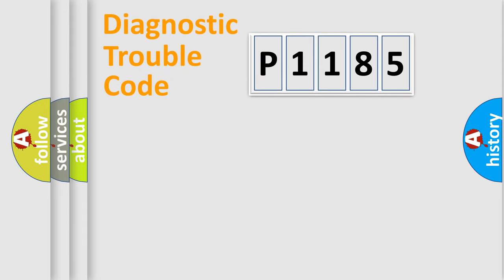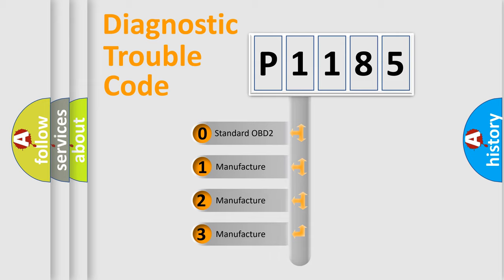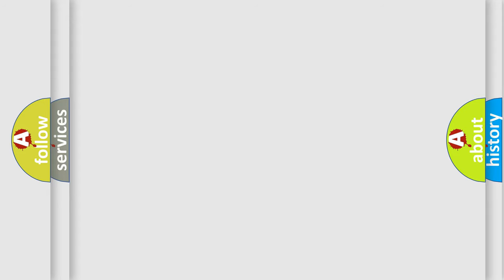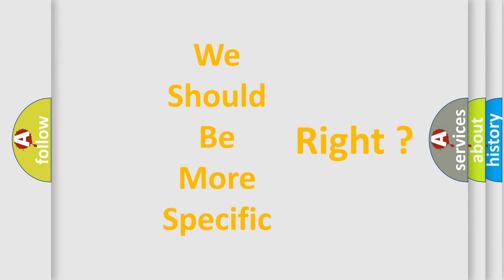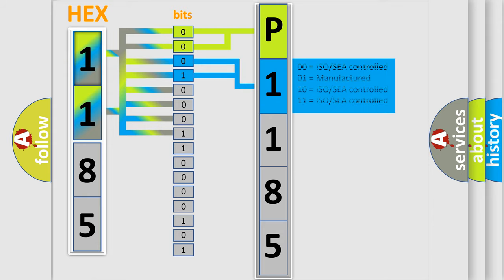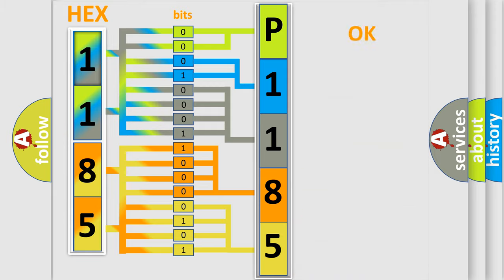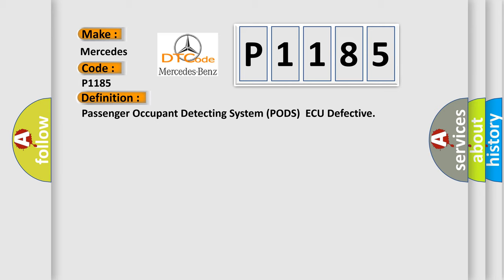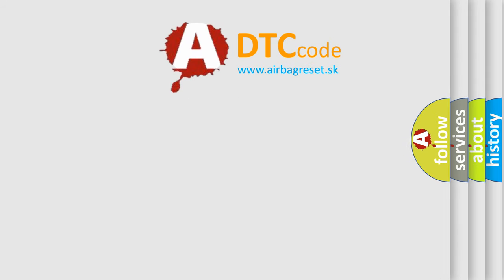DTC Mercedes-Benz P1185 Short Explanation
Contents:
0:21 Basic DTC analysis according to OBD2 protocol standard.
1:48 Insight into programming
2:58 A diagnostically understandable description of the Diagnostic Trouble Code
3:05 Basic error definition

Make:
Mercedes Benz
Code:
P1185
Definition:
Passenger Occupant Detecting System (PODS)ECU Defective
Description:
Enable Conditions Ignition "ON" Threshold Value Error code Diagnostic Time Qualification More than 2 sec De-Qualification More than 4 sec
Cause:
 Component- OC ECU fault. Faulty SRSCM.